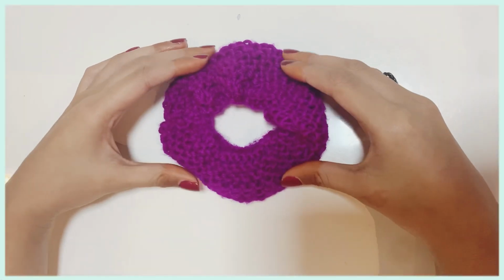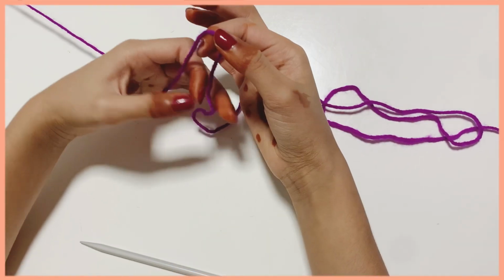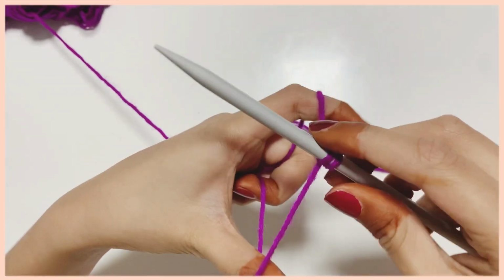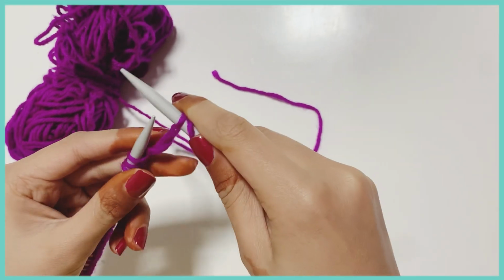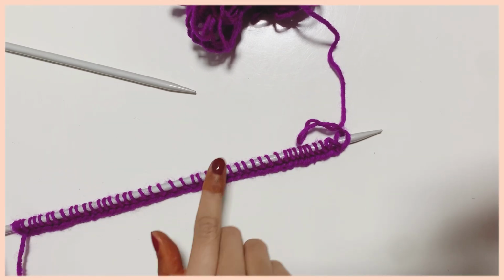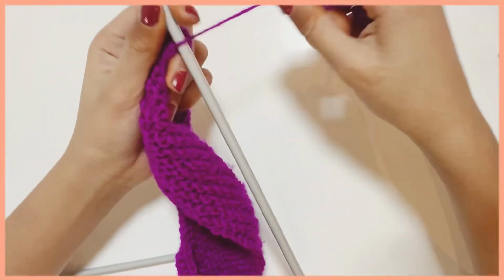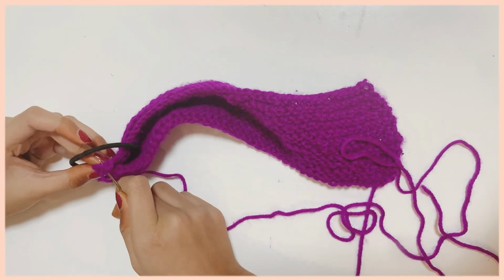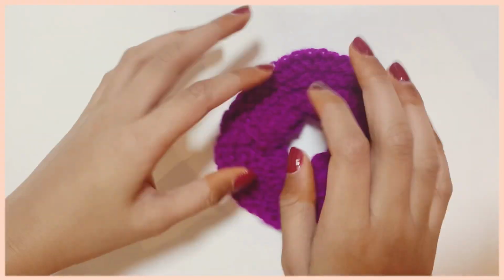How To Knit A Scrunchie| step by step procedure for the DIY|World of Creation-Srishti’s World